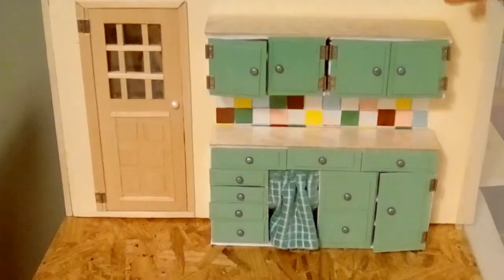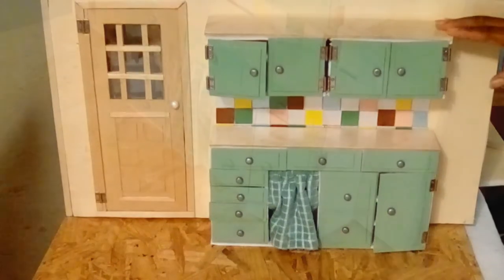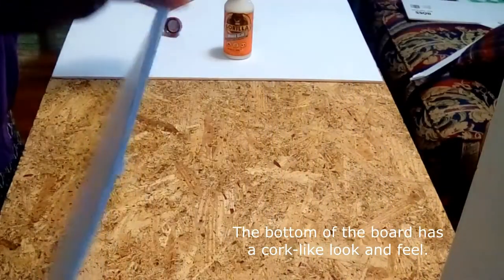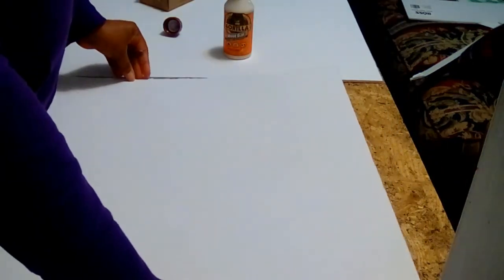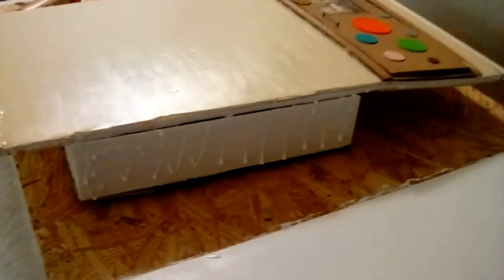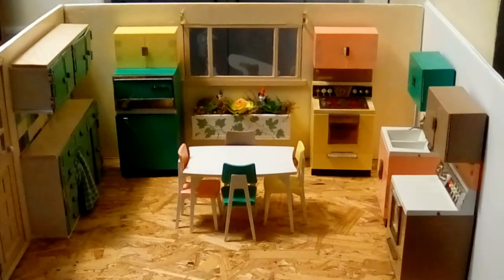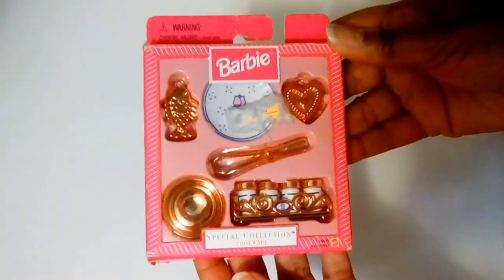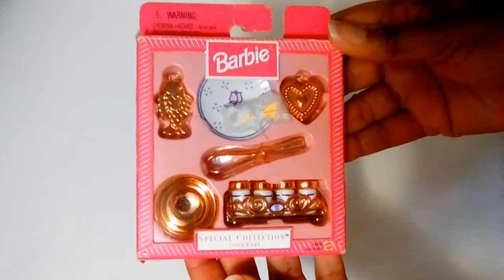Deluxe Reading Dream Kitchen Build ~ Kitchen Construction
SUPPLIES:
123 Blocks
Aleene's Original Tacky Glue - 8 fl. oz./236 ml
Apple Barrel Multi-Surface - Toasted Marshmallow (1955E) - 2 fl. oz./59 ml
Apple Barrel Gloss Acrylic Paint - White 20621E - 2 fl. oz./59 ml
Clips (large)
Dowel (square) 3/8"x36"
Foam Board sheets - 20"x30"
Gorilla Wood Glue
Hot glue
MiniWax Water Based Polycrylic Protective Finish - Clear Matte - 32 oz. (1 quart)
Miter Snips
Newspaper
Sponge brushes (medium)
Oriented Strand Board (OSB) 25"x48" - gifted
Pencil
Plywood (2-5/8"x12") - top Cabinets
Ruler
Scissors (All-purpose)
X-acto knife

* All products used in this video and the entire Deluxe Reading Dream Build series are not sponsored.

SOURCE:
Dollhouse bandage idea - Bentley House Minis

SPECIAL PRODUCTS FEATURED:

Barbie Size 1/6 scale Mid Century Clock diorama /dollhouse

1/6 Scale Doll House Miniature Furniture Accessories Rotating Wired Telephone Toy

LED Mini Fairy Light, half inch, for Miniature Gardens, Dollhouses, and Crafts

Scott Brite Sponge - Miniature household 1/6 scale

SOURCE:
Different Types of Wood And Their Uses - builderology.com
Black background - fg.a.com

MUSIC CREDITS IN THE ORDER OF PLAY:
Memory Rain - Yung Logos
Board Games For One - Single Friend
OB1 - RalphReal
Commander Impulse - DivKid